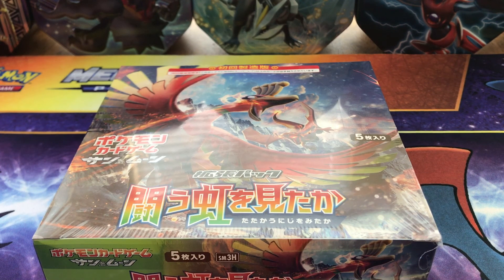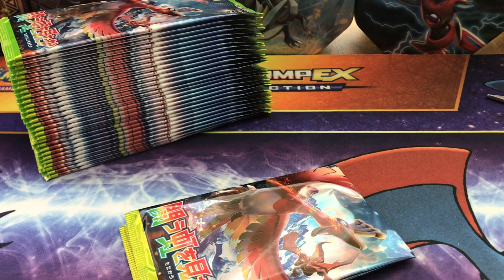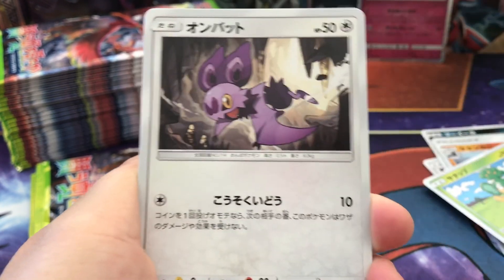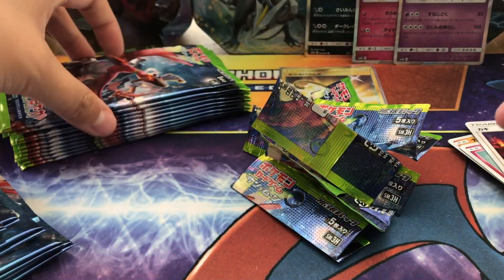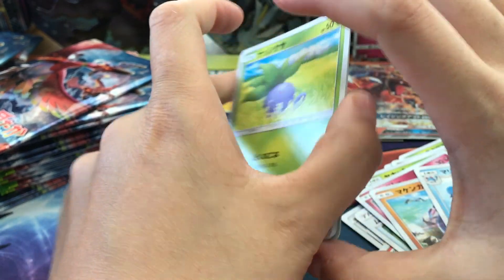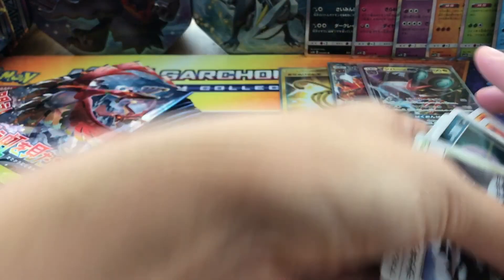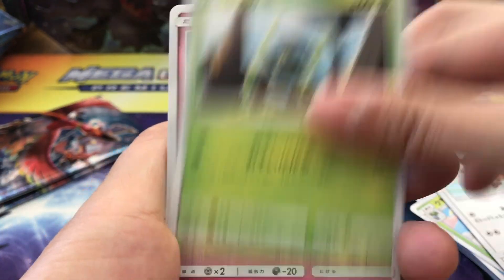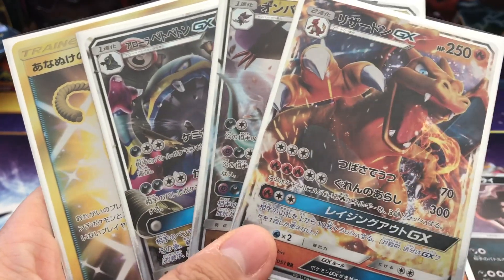SM3 BURNING SHADOWS JAPANESE BOOSTER BOX OPENING!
HELLO GUYS!
Welcome back! We are opening a "To Have Seen the Rainbow" Burning Shadows SM3 Japanese Booster Box!!

It comes with 30 Booster Packs!

Sale starts July 10th and Ends July 16th
Snag LOTS of BigNCrates for yourself for a whopping $25.99!!

2450 Venture Oaks Way Suite 410